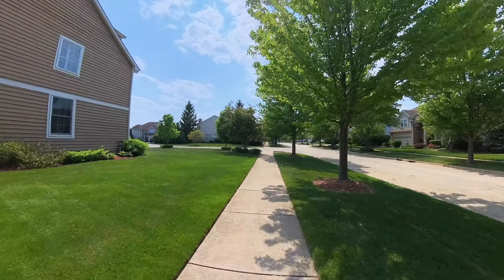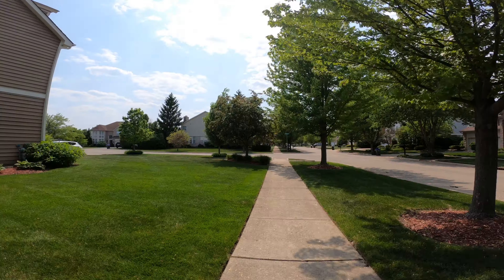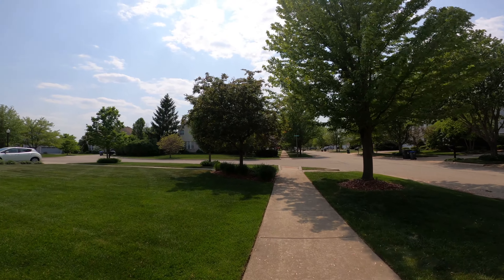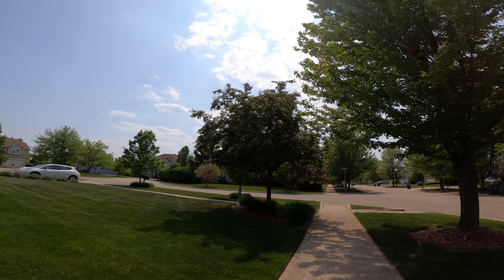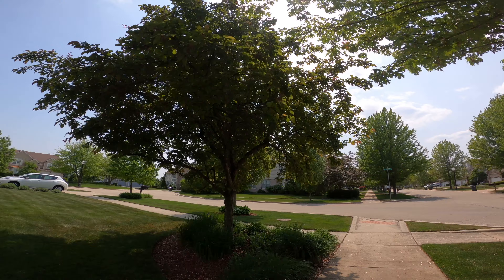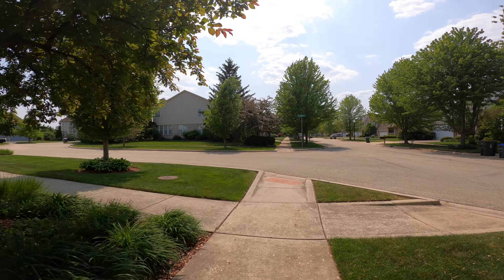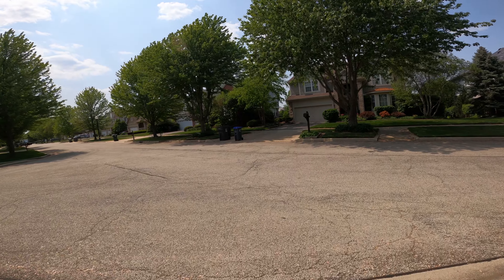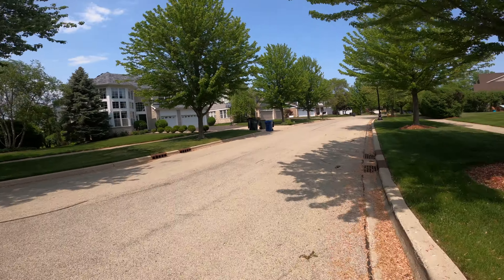Which Is Best? Insta360 X3 vs GoPro Hero 8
Insta360 X3
GoPro Hero 8
Camera I use
Lens I use... most of the time
Lens I sometimes use
Action Camera I use